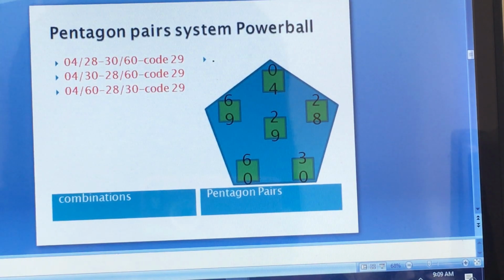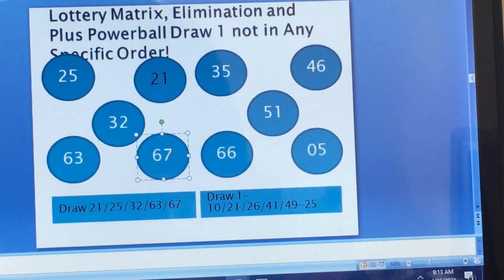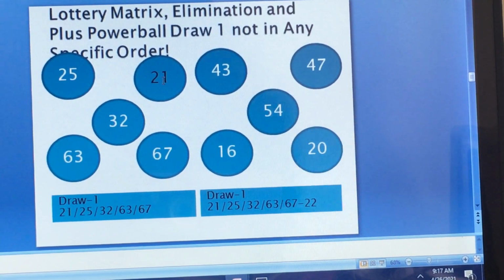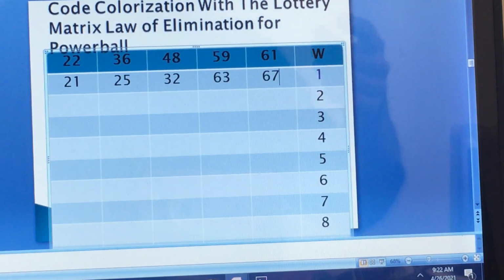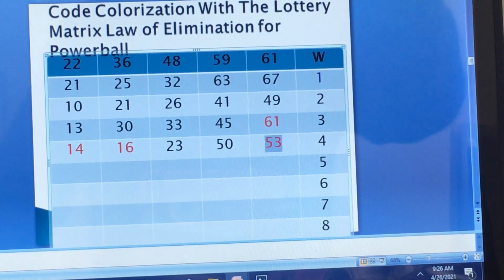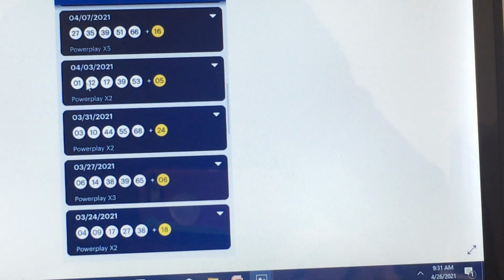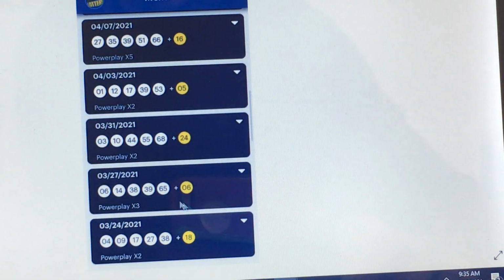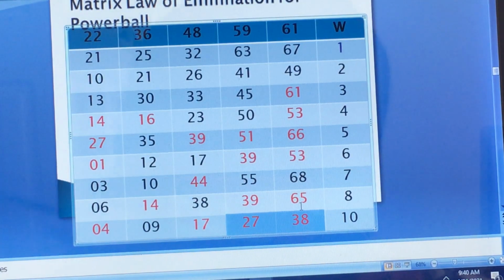$116,000,000 Powerball Secret Formulas, Secret Code and Dster Will Win the Jackpot Wednesday & Sat.!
Illustrations part 17-20-Pentagon Pair System...Pre/Post Invincible Number System!
Using the Right Dster can Improve your odds of winning! Cry